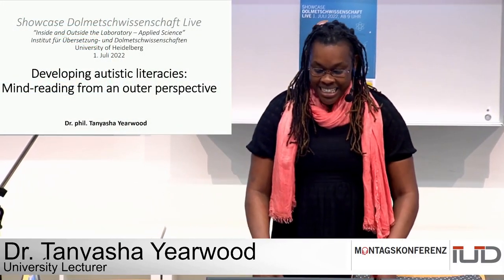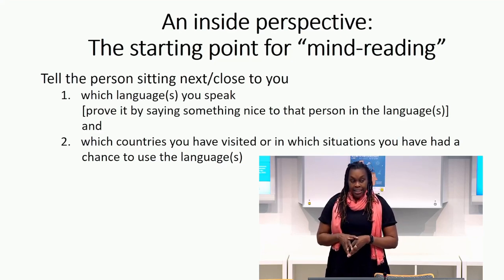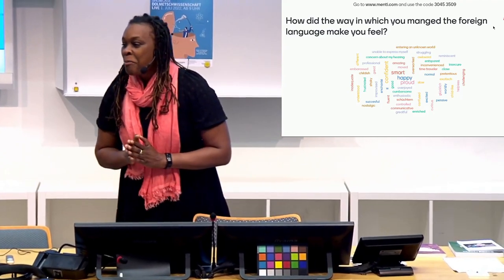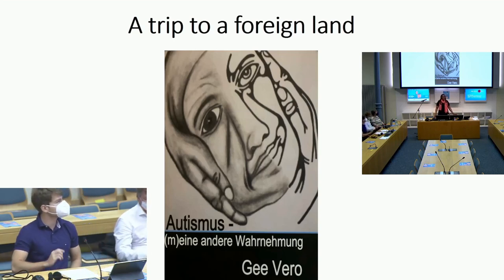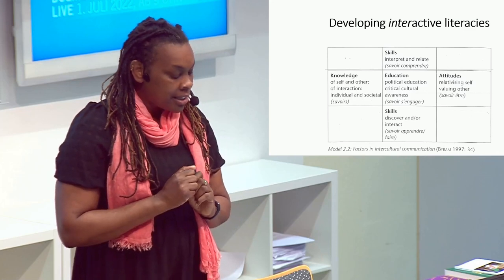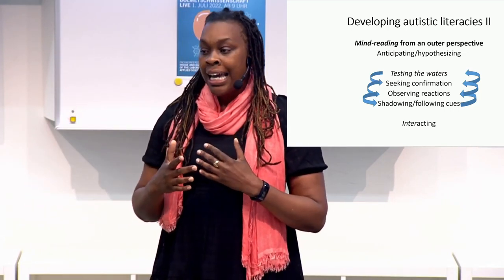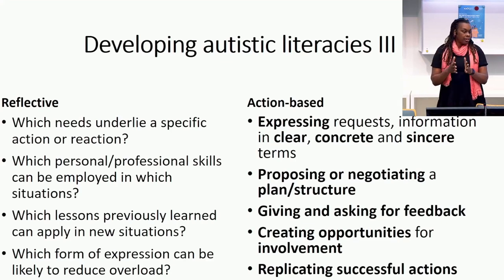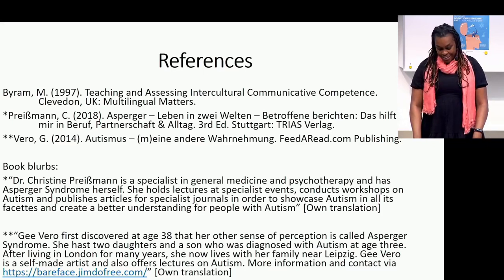Dr. Tanyasha Yearwood: Developing autistic literacies: Mind-reading from an outer perspective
Inside and Outside of the Laboratory - Applied Science
Fachkonferenz am 1. Juli 2022, Institut für Übersetzen und Dolmetschen, Universität Heidelberg